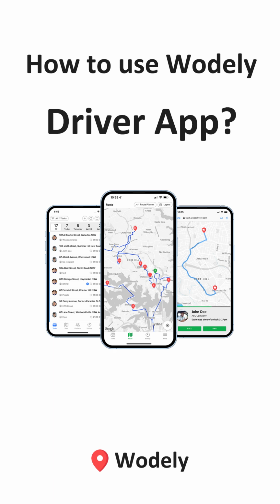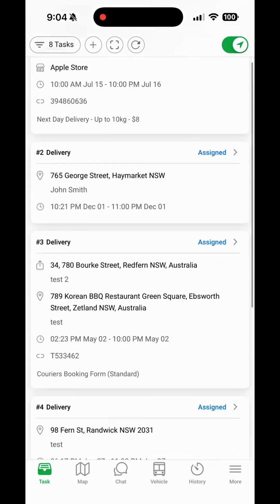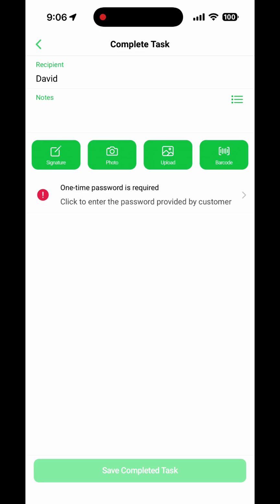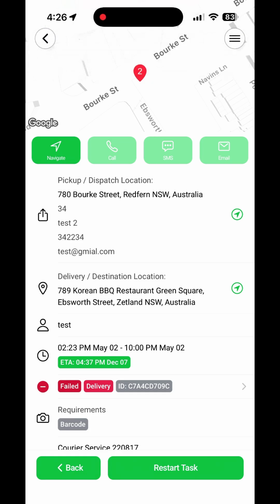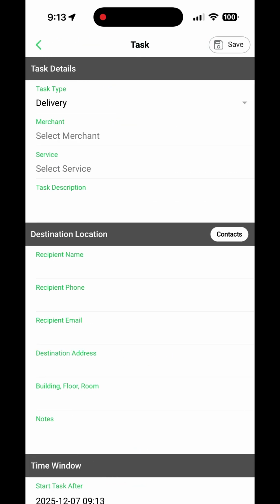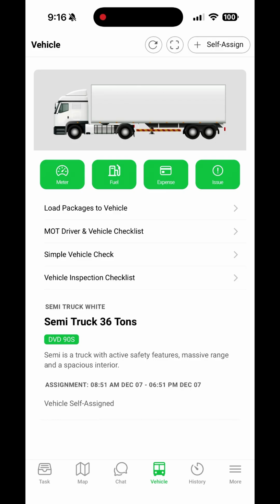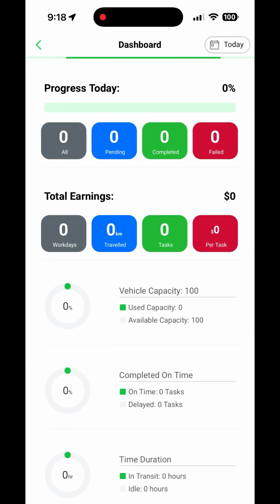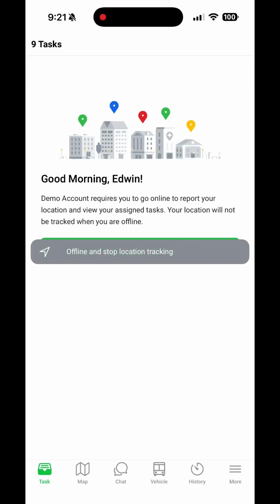How to use Wodely driver app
Using the Wodely driver app allows you and team members to receive tasks or deliveries for the day. When the work is completed, you can capture proof of delivery such as photo, signature, or barcode.